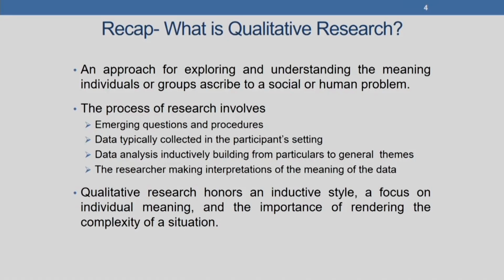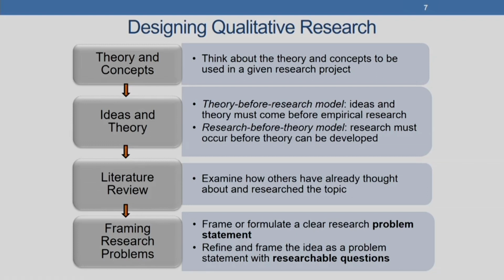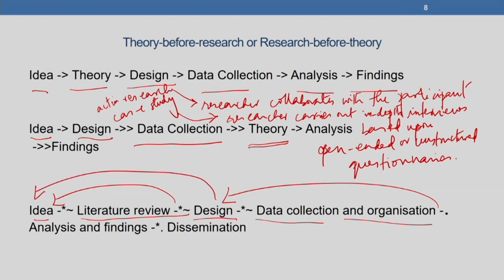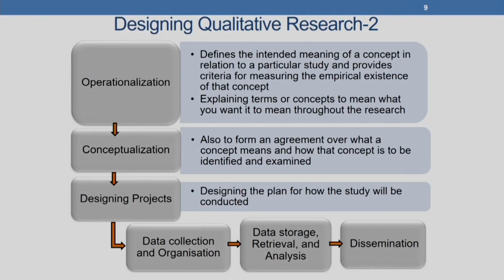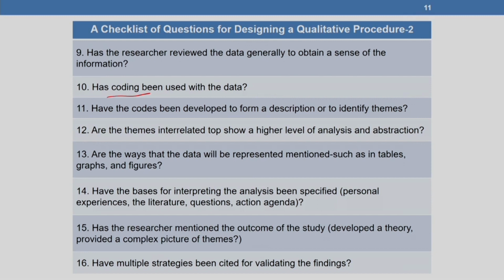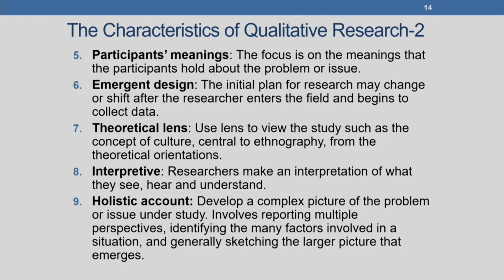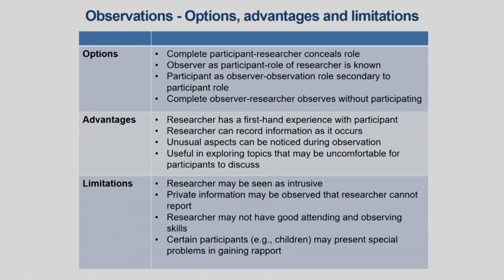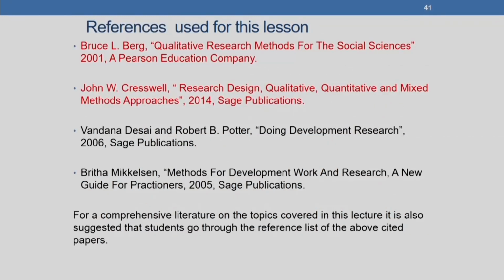Lecture-09 | Introducing Qualitative Research Methods